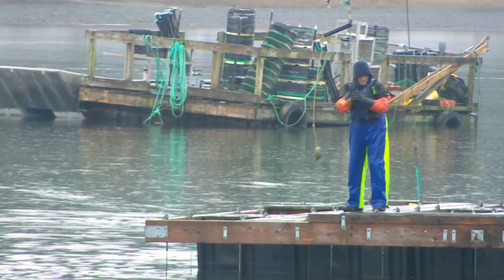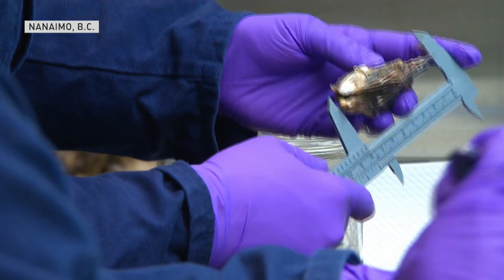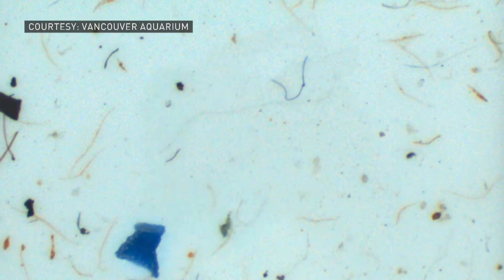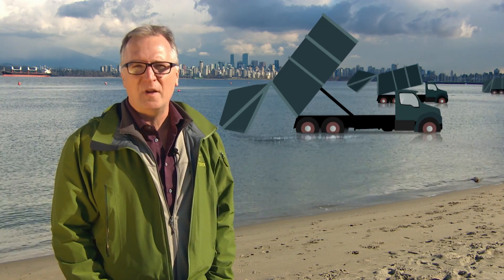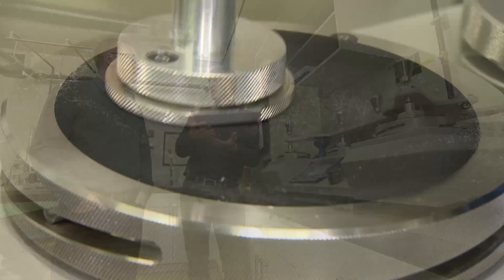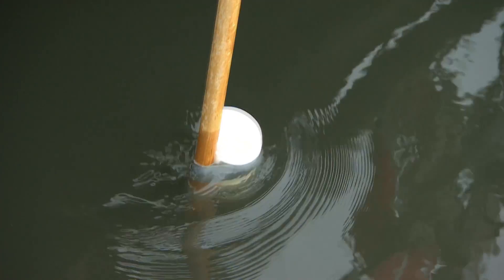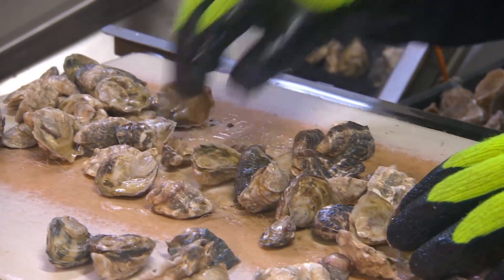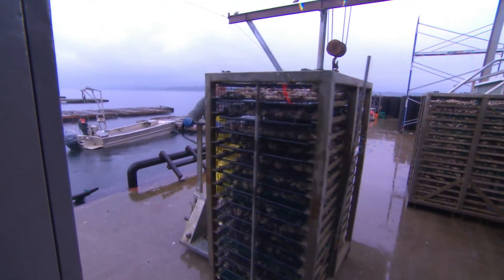Microplastics entering the food chain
Scientists are becoming increasingly worried about the impact of microplastics in the water as they uncover how they're entering the food chain.